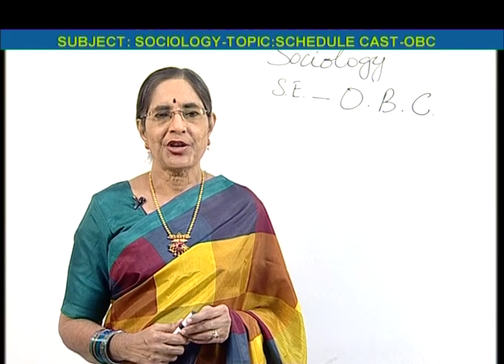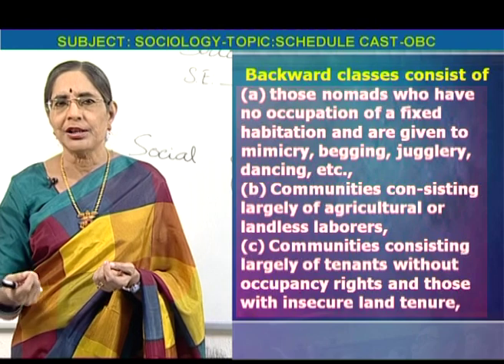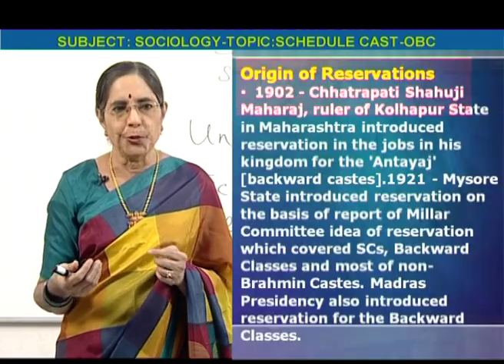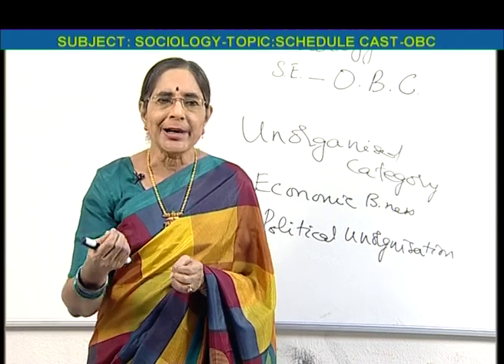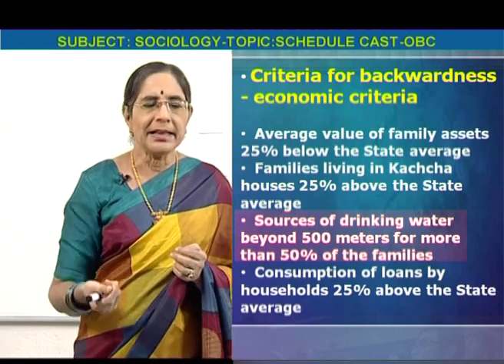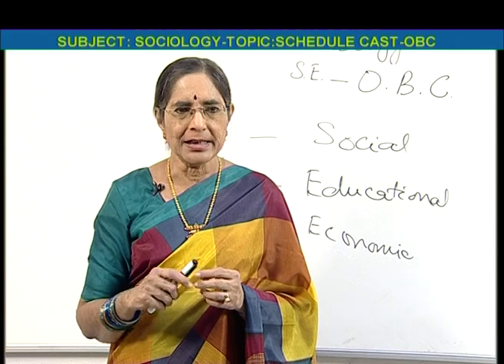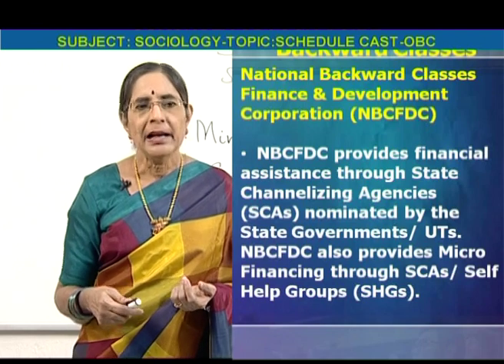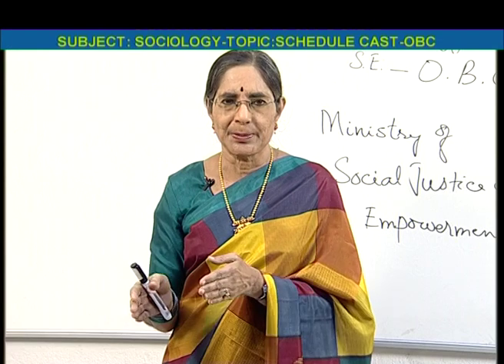Sociology - Social Exclusion OBC | Gurukul Udyoga Guide |T-SAT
T-SAT Network Digital Classes are Now Available on Following Platforms:

👉Install T-SAT App:
1. For Android Users: Play Store
2. For Apple Users: AppStore